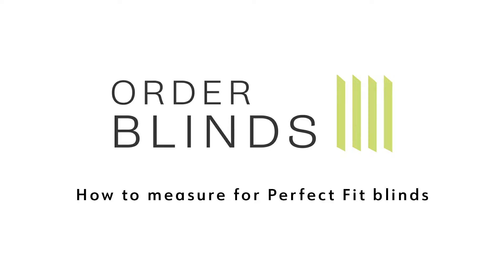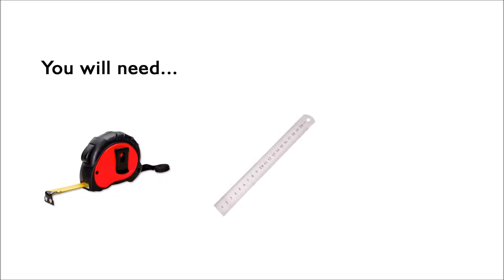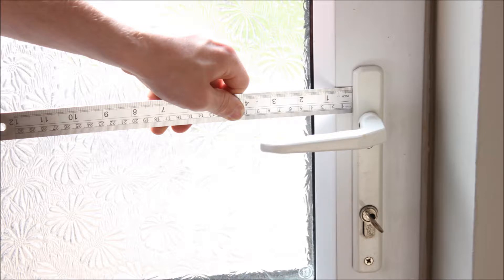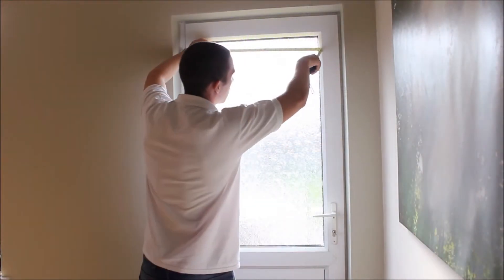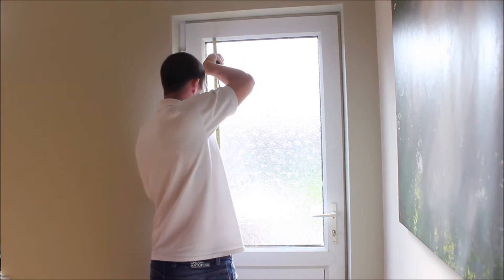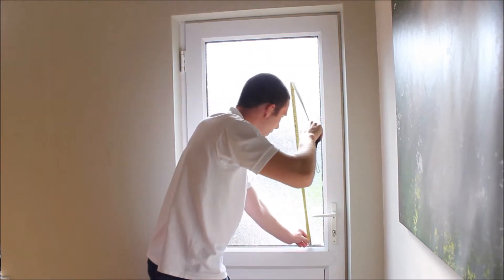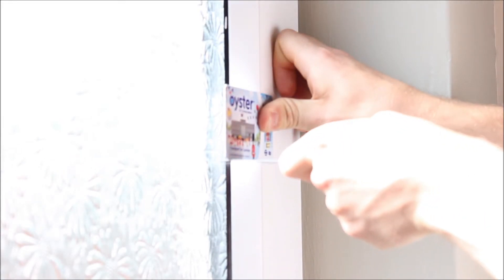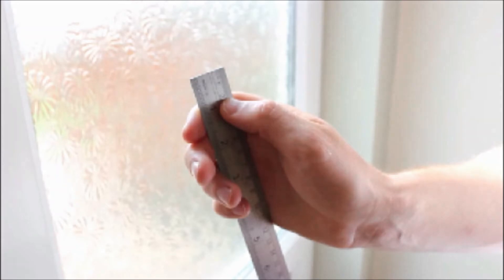Perfect Fit Measuring Guide eBay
How to Measure you UPVC Window for Perfect Fit Blinds from the Order Blinds Collection on eBay